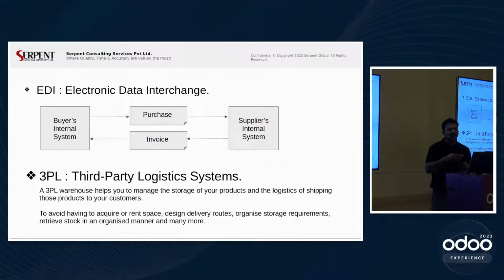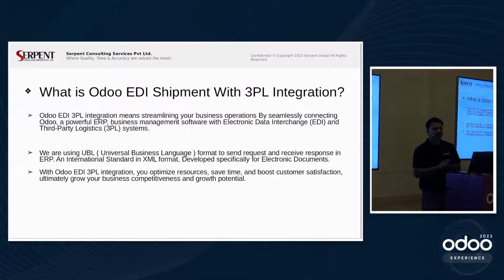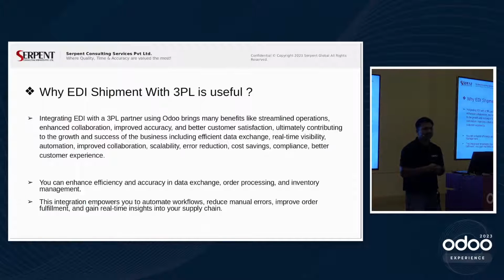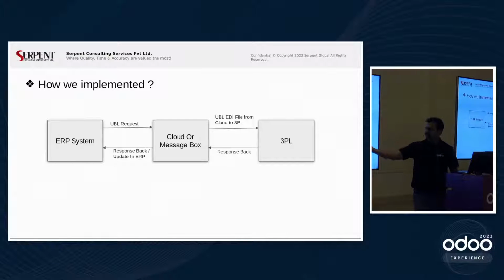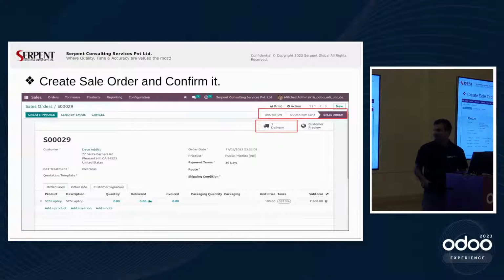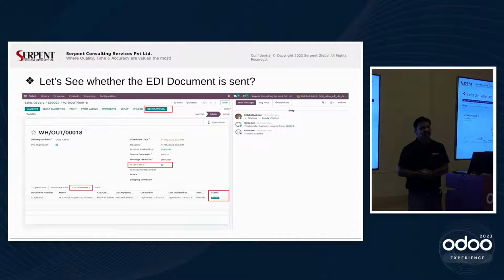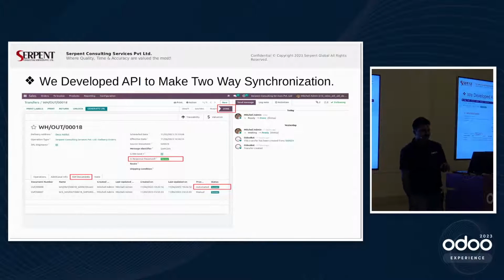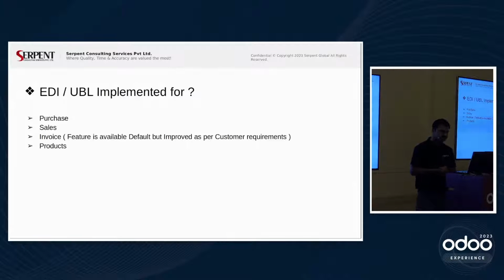Odoo EDI Shipment With 3PL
Integrating EDI with a 3PL partner using Odoo brings forth benefits like streamlined operations, enhanced collaboration, improved accuracy, and better customer satisfaction, ultimately contributing to the growth and success of the business including efficient data exchange, real-time visibility, automation, improved collaboration, scalability, error reduction, cost savings, compliance, customer experience.